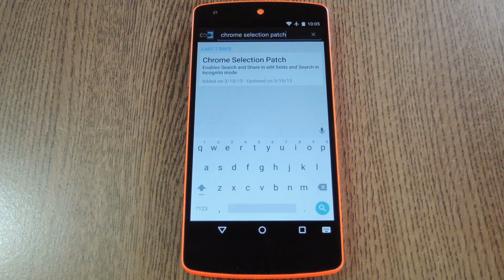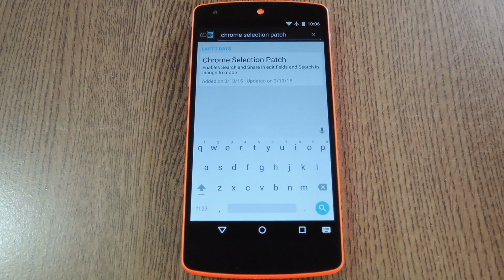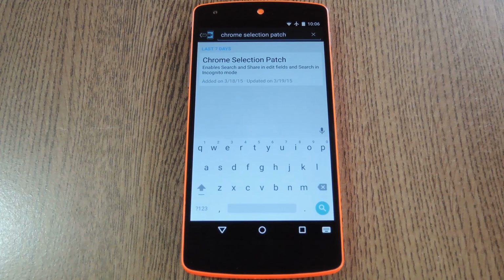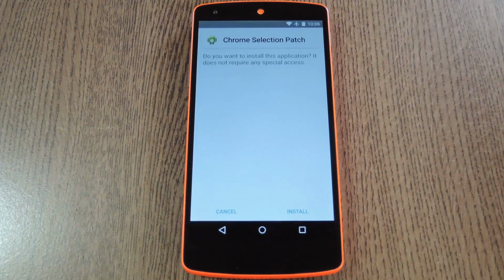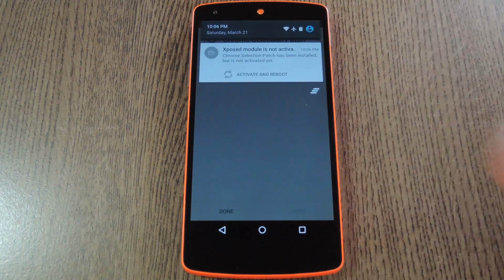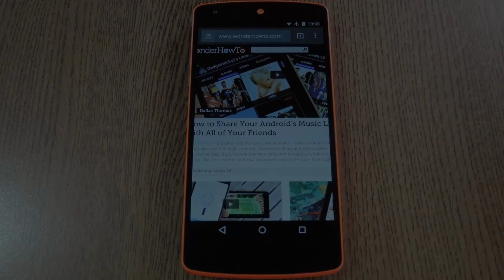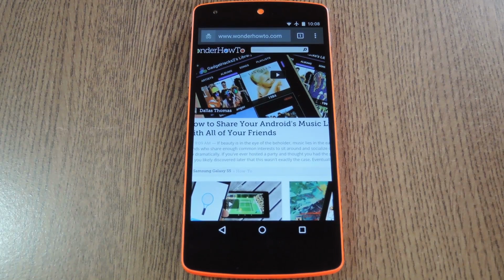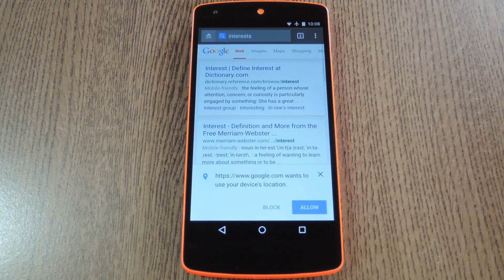Enable Search in Incognito Mode for Chrome Browser on Android [How-To]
How to Enable Search in Incognito Mode on Android

In this tutorial, I'll be showing you how to enable context menu search in Chrome's "Incognito Mode" on Android. This also enables search and share functions for text input fields on Chrome.

To get this one going, you'll need to be rooted with the Xposed Framework installed, but guides on those topics are available at the full tutorial.